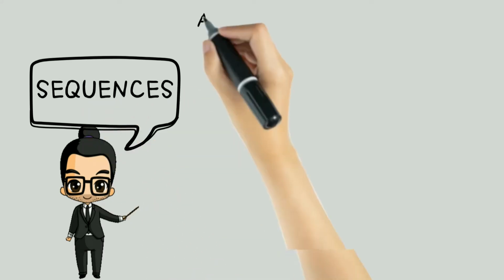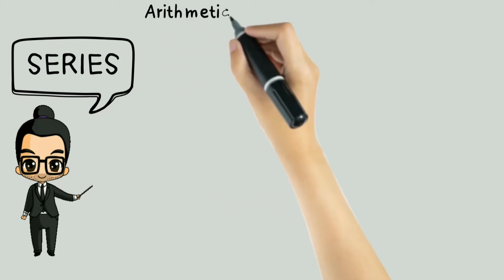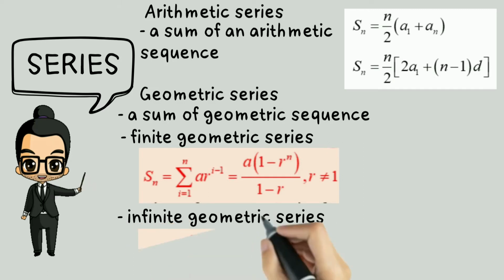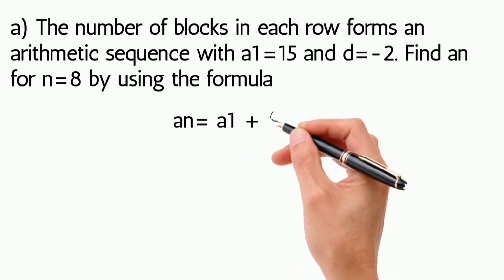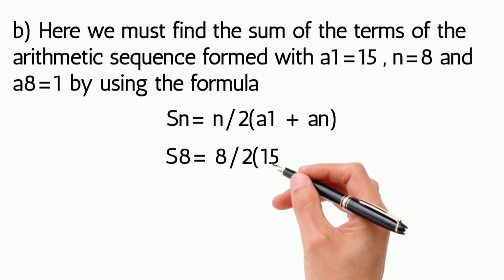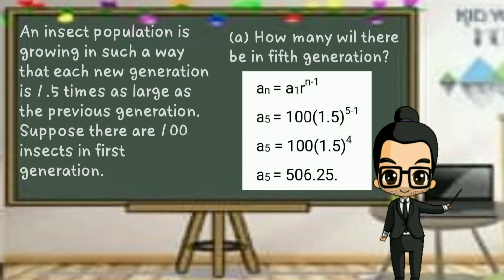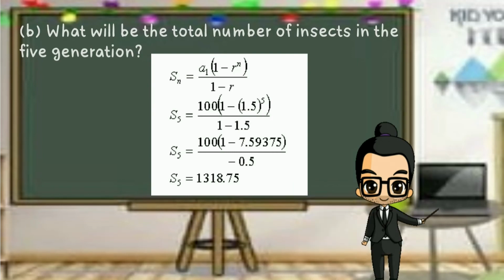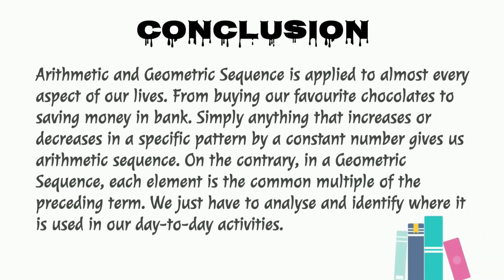ECC3011 SEQUENCES & SERIES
HI!!This is our video presentation subject of Mathematic Engineering. Let's WATCH! and ENJOY our video!